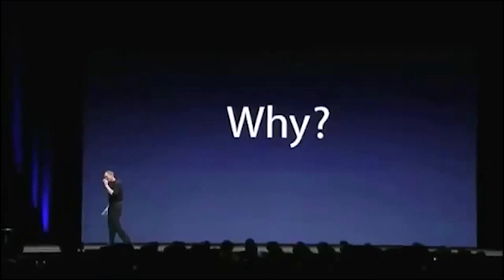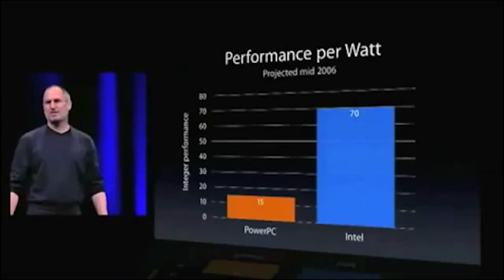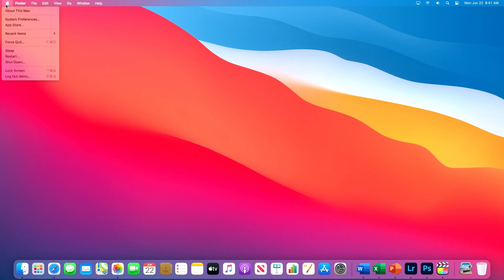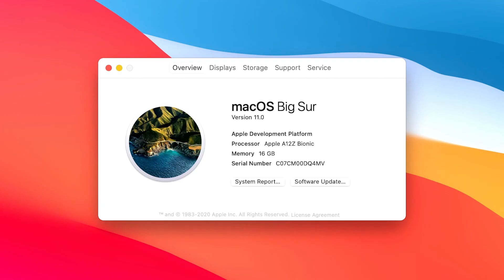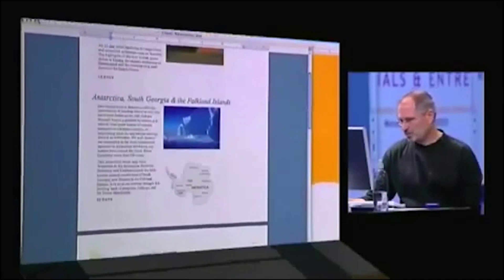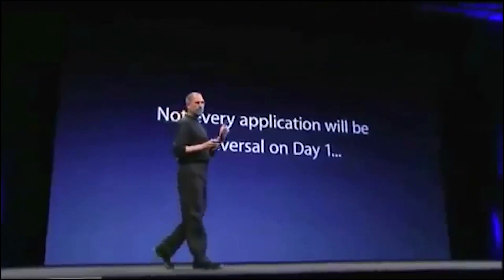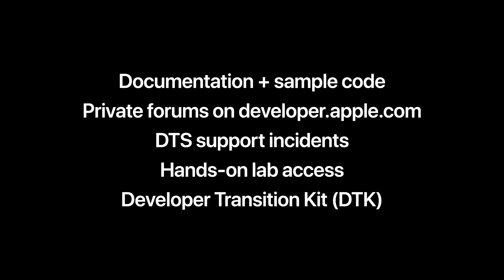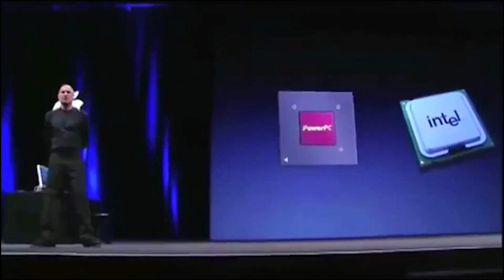What's old is new again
What's old is new again: Apple's 2020 Intel-ARM transition is highly parallel to Apple's 2005 PPC-Intel transition. History repeats itself.